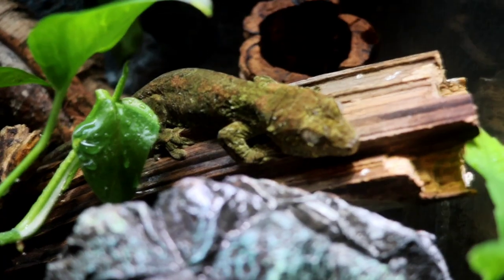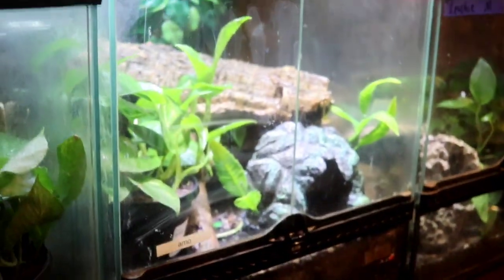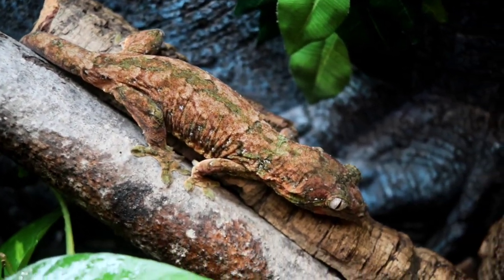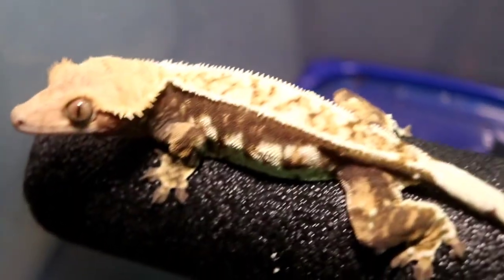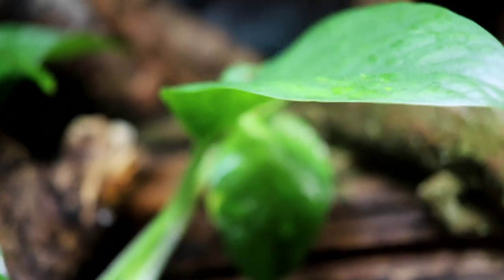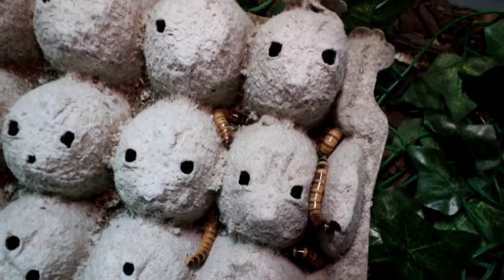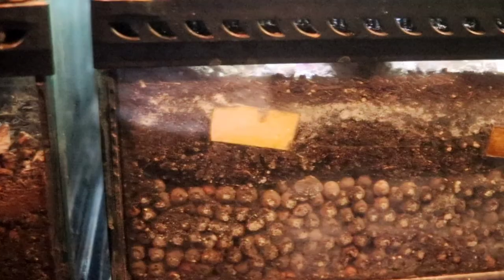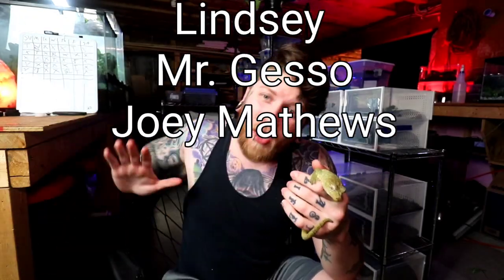Chahoua Gecko Care In 5 Easy Steps! [Chahoua Gecko Care Guide 2023]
today we talk about how to care for a chahoua gecko. in this video we talk about the 5 chahoua gecko care topics that i find are the most important when caring for a chahoua gecko. i hope this chahoua gecko care guide helps you with your new chahoua gecko